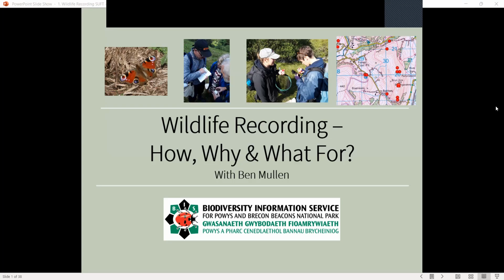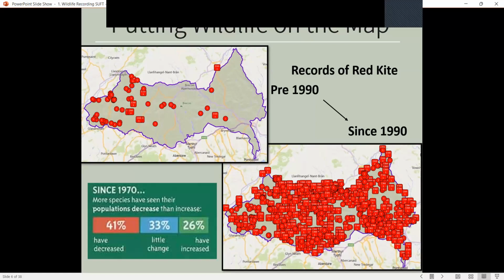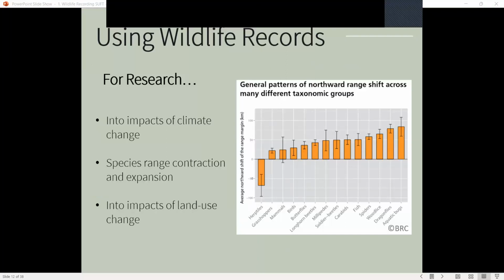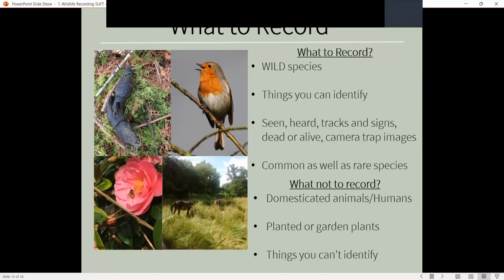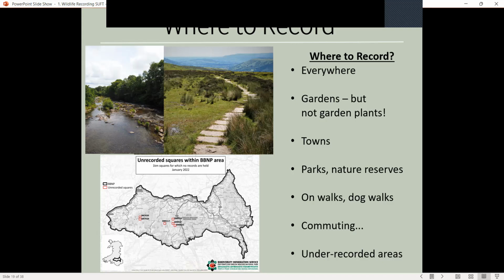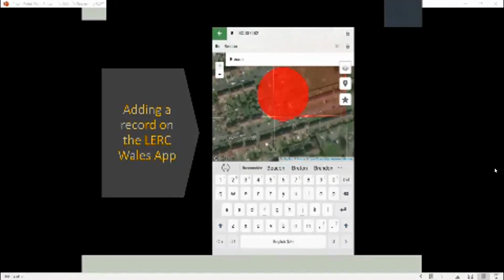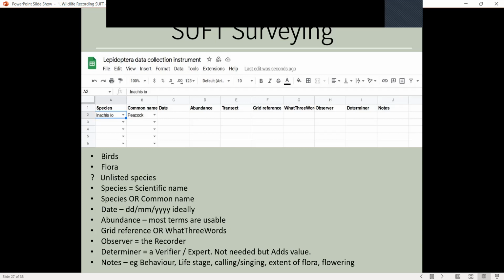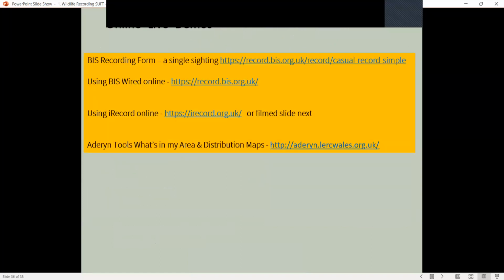Wildlife Recording for SUFT - Why, How & What For?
A recording of the presentation to SUFT member on Thursday 5th May 2022